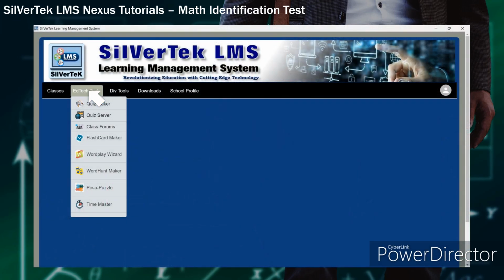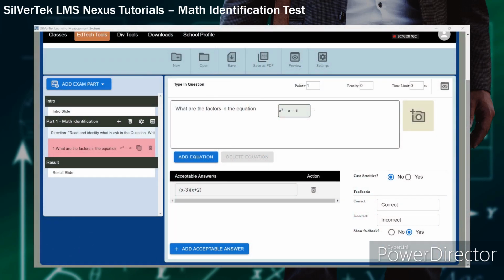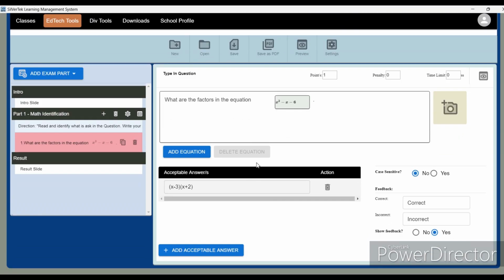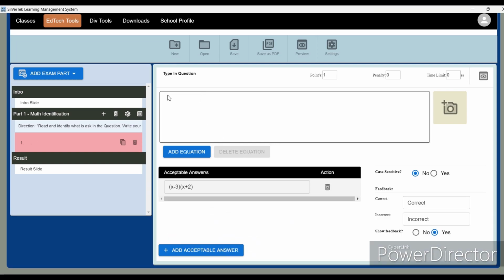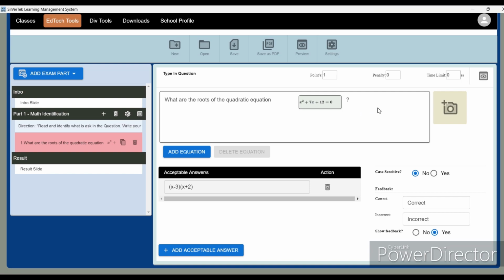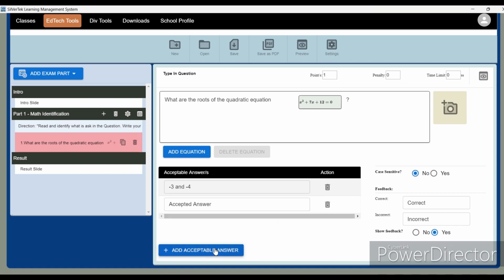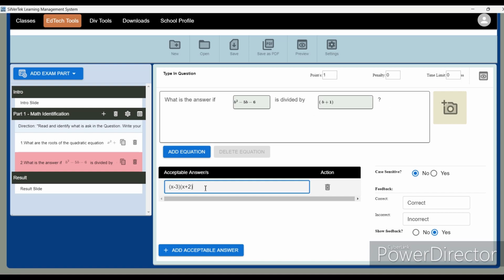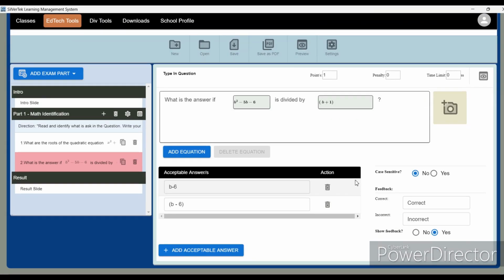SilVerTek LMS Math Identification tutorial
This is a tutorial video on how to make a Math Identification test using the SilVerTek LMS developed by Sir Oliver C. Silvano.